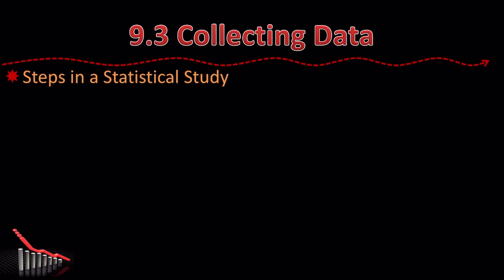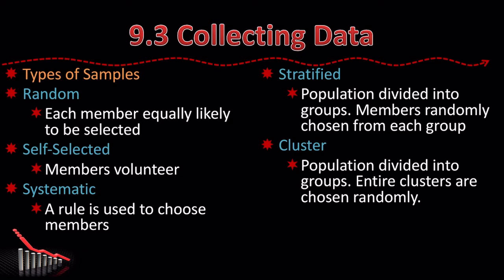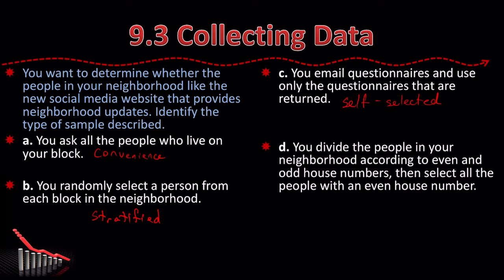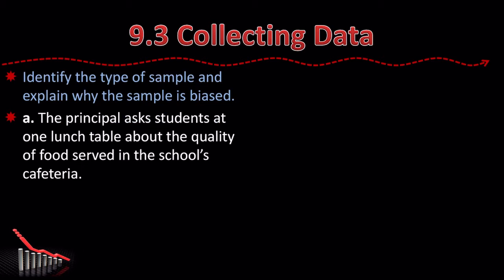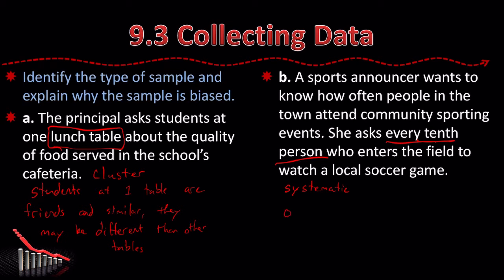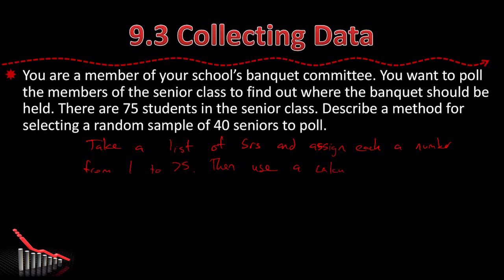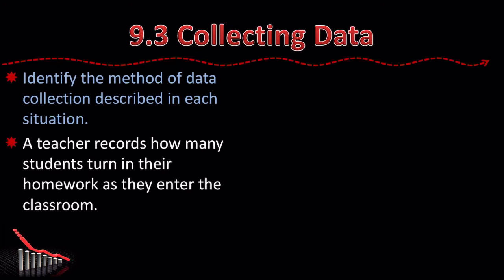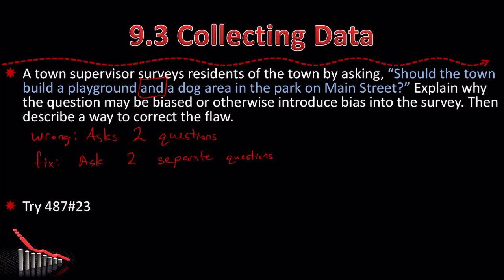Algebra 2 09.3 Collecting Data